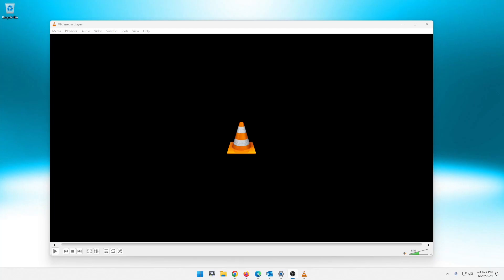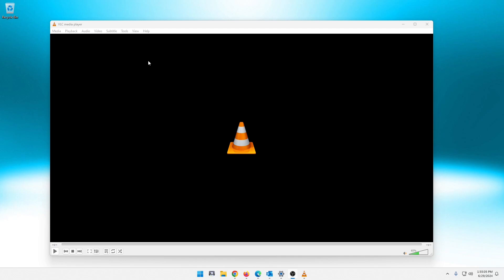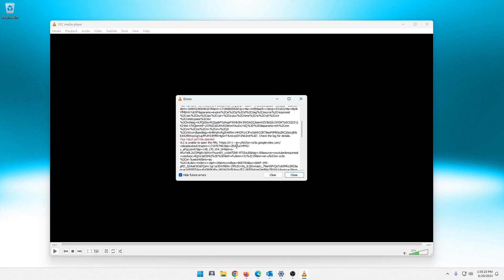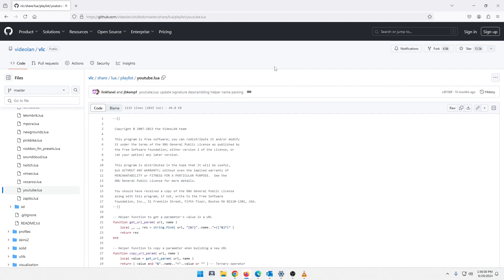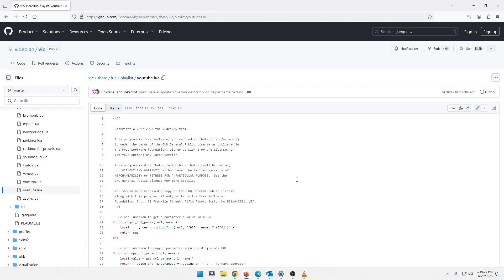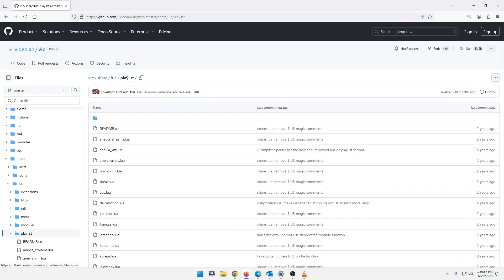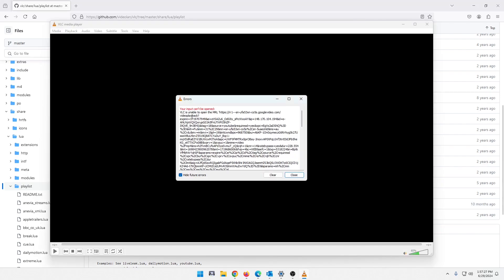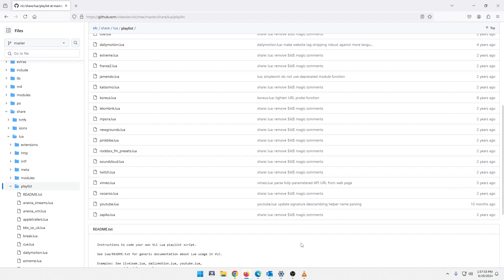VLC Unable to open the MRL Error // Update & Info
Description:

This video explains the "VLC unable to open the MRL" error and what the currrent status is.

**Please note; this video is based on information that I have found while researching this issue. If I am incorrect, please let me know.**

Notice: If there are any links above, they may be Amazon affiliate links, which means if you buy the subscription through this link, this will earn me a very small commission which helps with my channel. You do not pay any additional for the product!